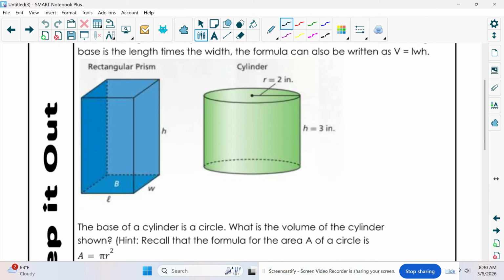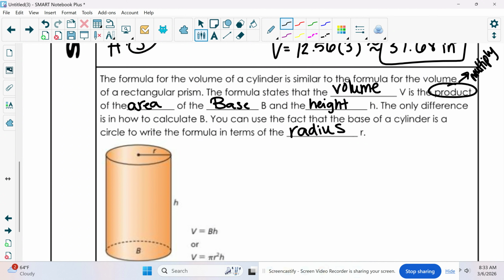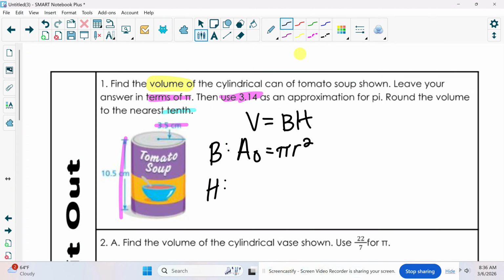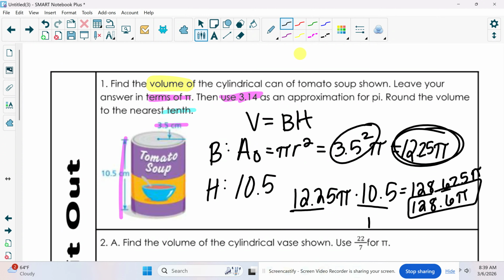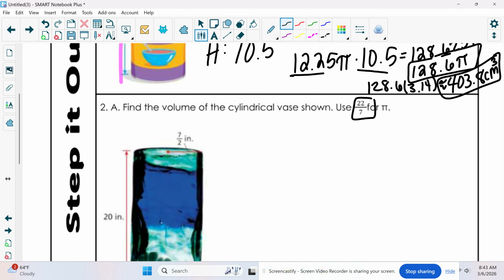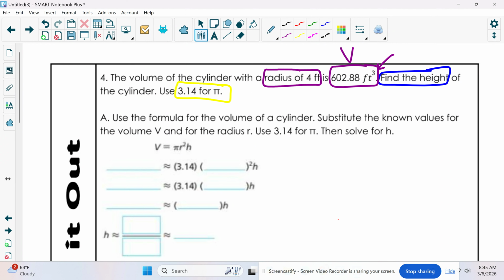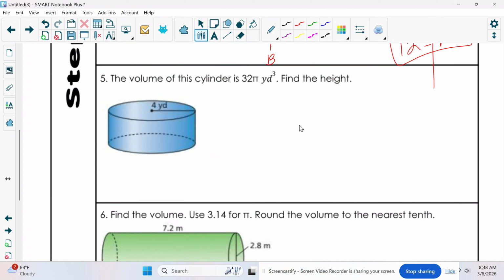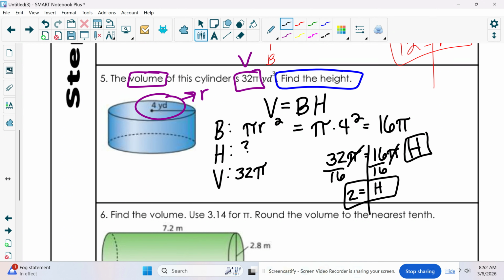Module 11.4 Volume of Cylinders using V=BH